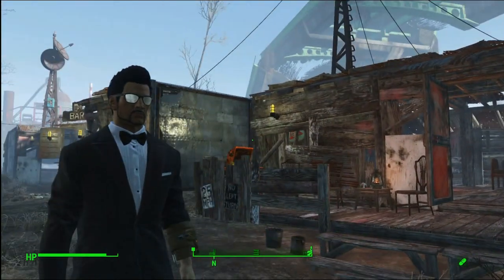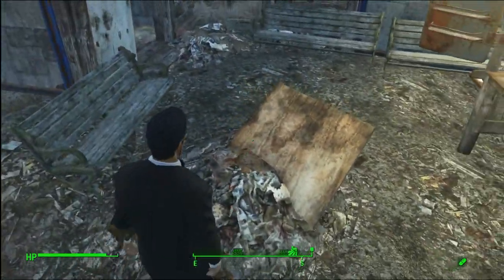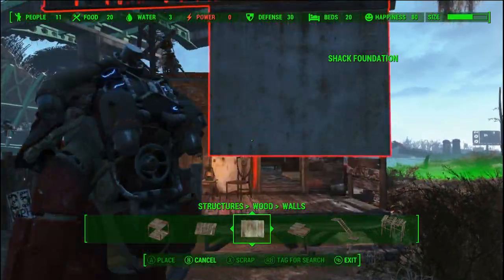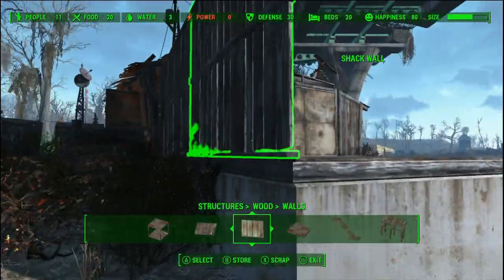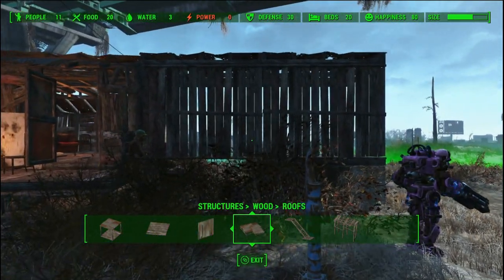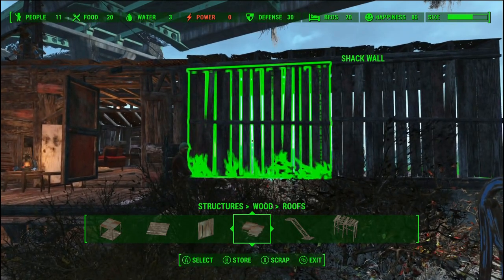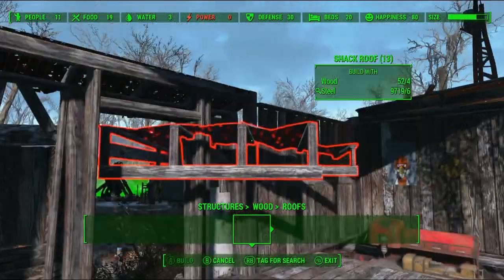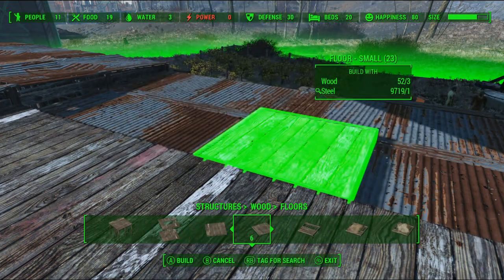Finch Farm Manor Fallout 4 This Old Settlement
This time we are fixing the garbage shack at finch farms into a nice manor to overlook the farm from.
This Video Series is a Tutorial on things that I figure out when messing with base development.
As the game just coming out I do not know everything and if u know a new way please let me know in the comments and ill make another video if I feel it is worth covering.. Thanks for Watching

trademarks or trademarks of ZeniMax Media Inc. in the U.S. and/or other countries. Fallout, Vault Boy, and related logos are registered trademarks or trademarks of
Bethesda Softworks LLC in the U.S. and/or other countries.

Special Thanks: Mark Jackson for the awesome backless Dead Face Pic thanks alot...